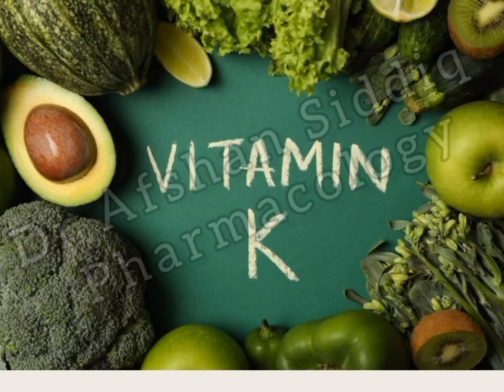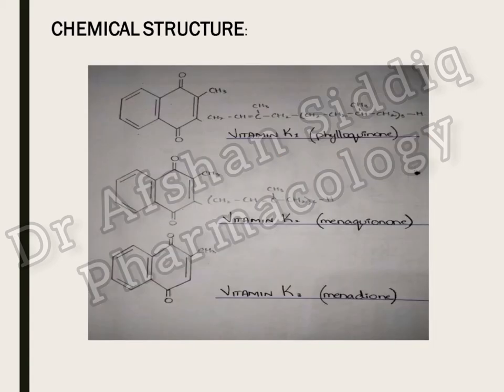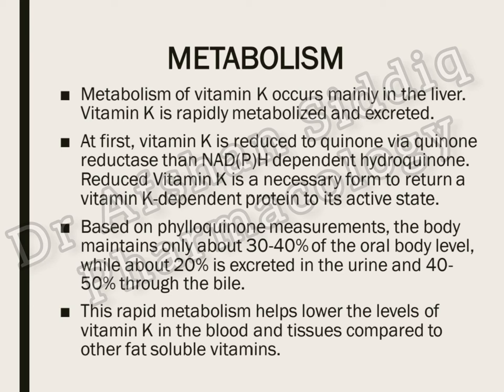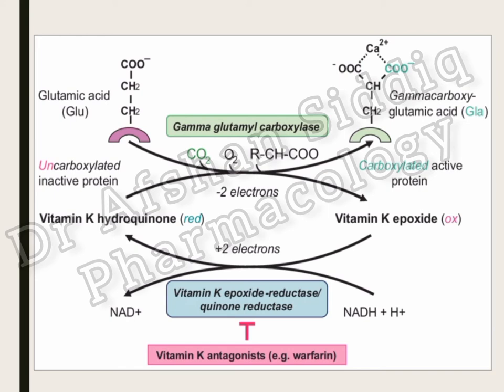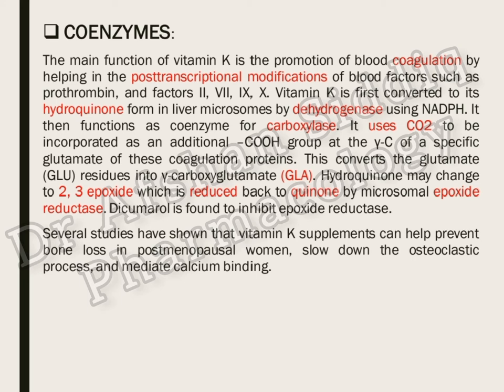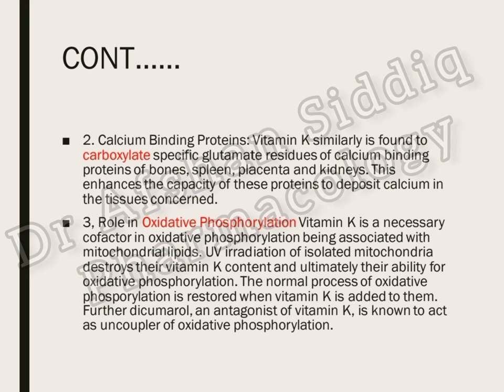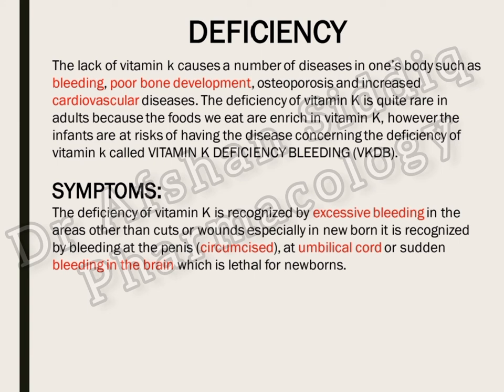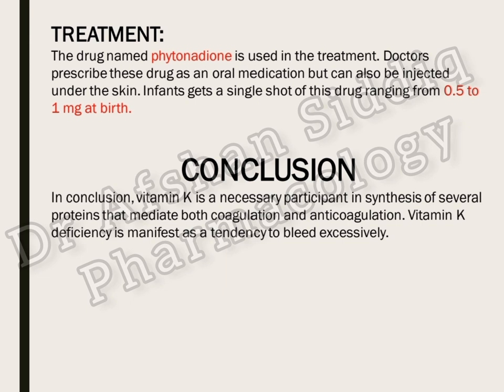Vitamin K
Vitamin K, coagulation vitamin a fat soluble vitamin